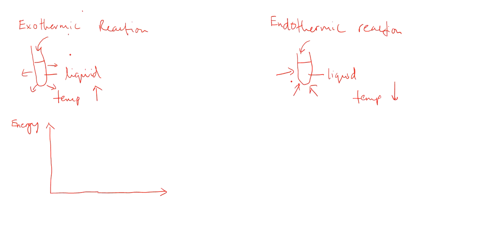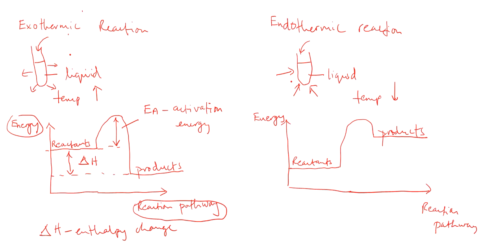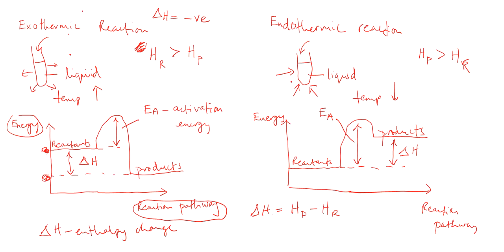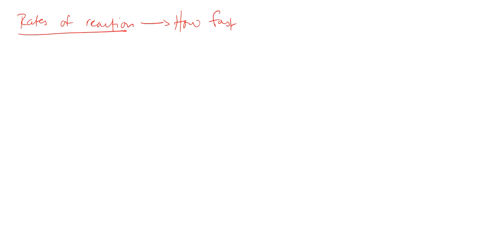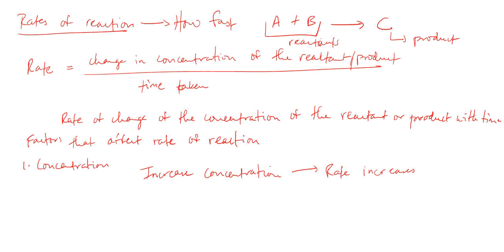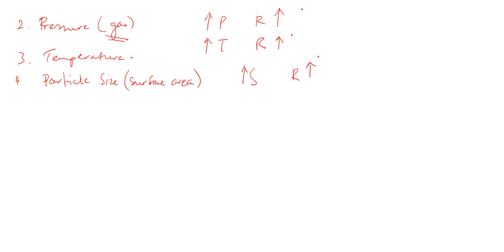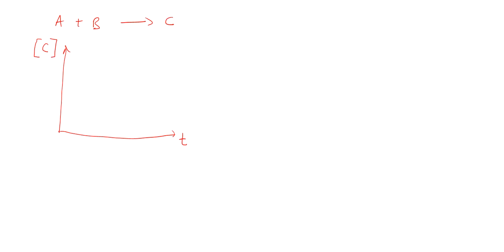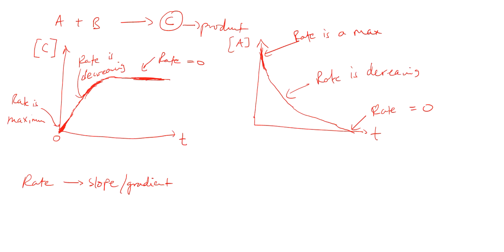CSEC Chemistry Quick Revision 1 June 2016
Please fill out the quick questionnaire.